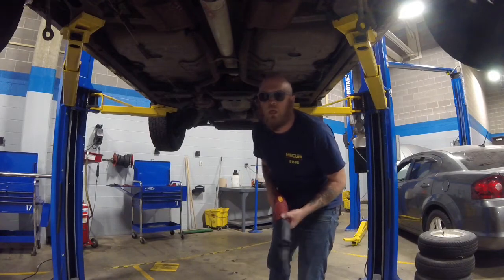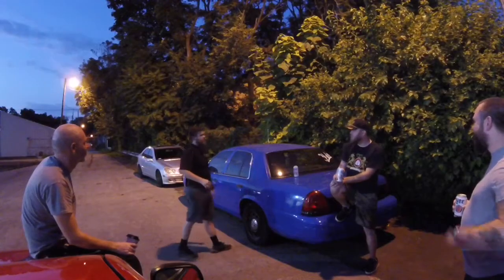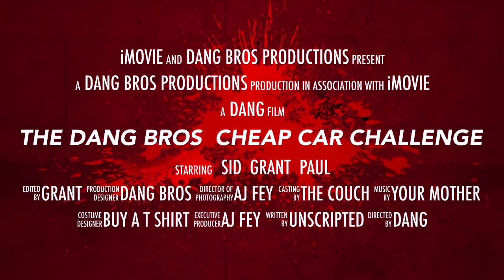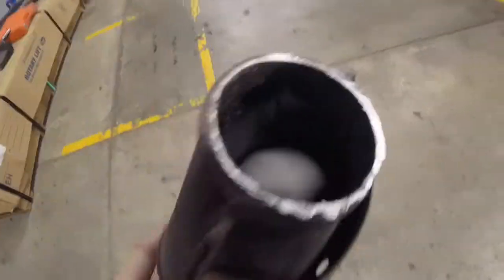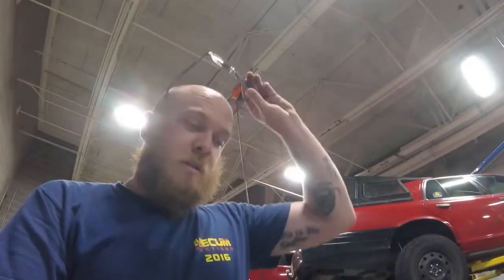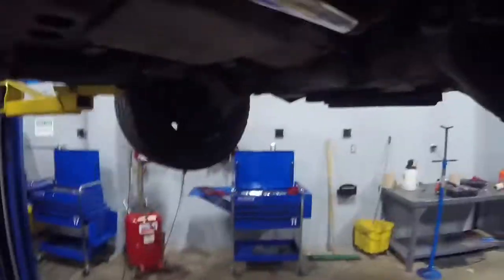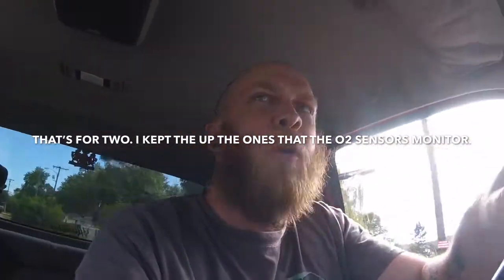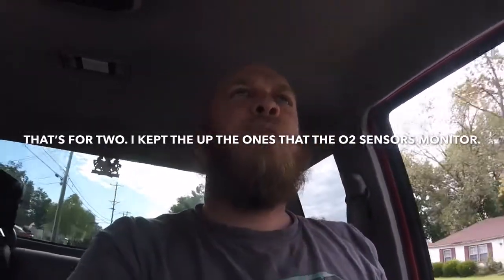How To Make Your Cheap Car Even Cheaper (worse)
Grant cuts two of the catalytic converters of his crown Vic for beer money.